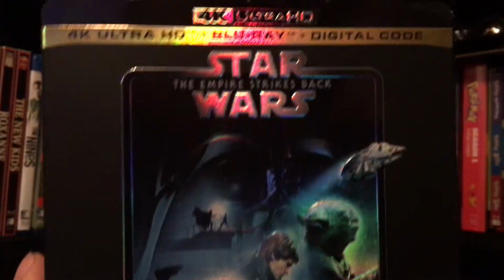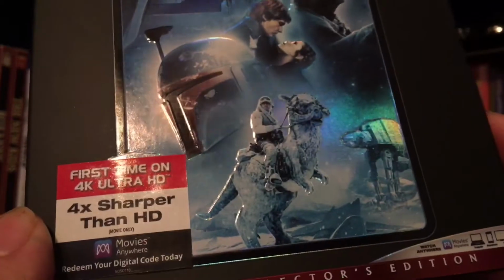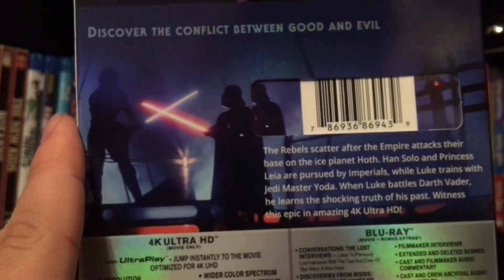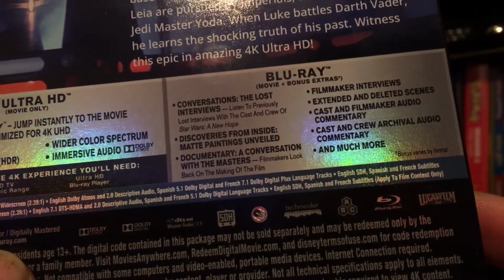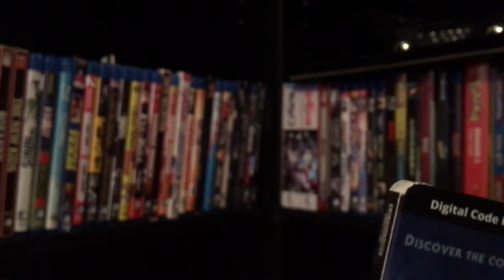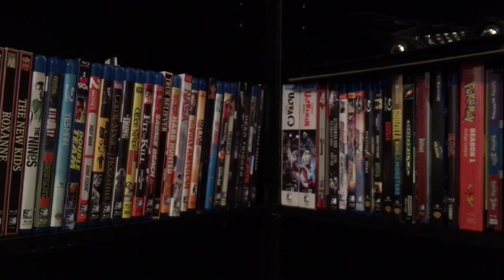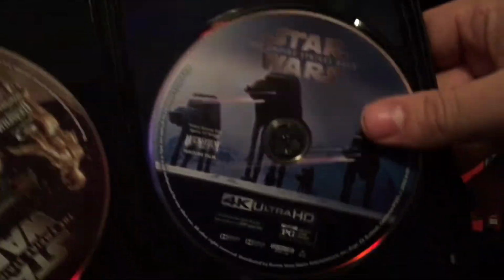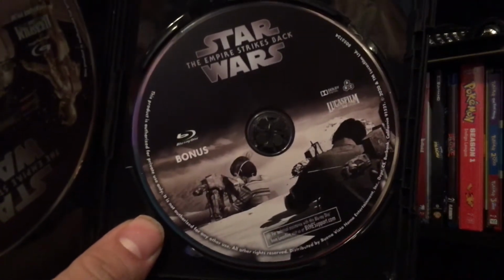Star Wars Episode V - The Empire Strikes Back 4K Blu-Ray Unboxing